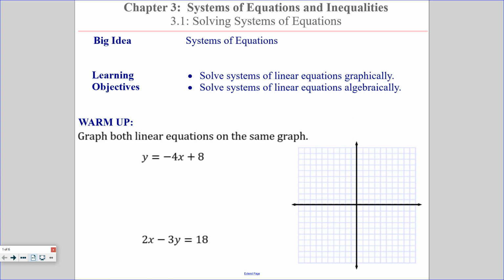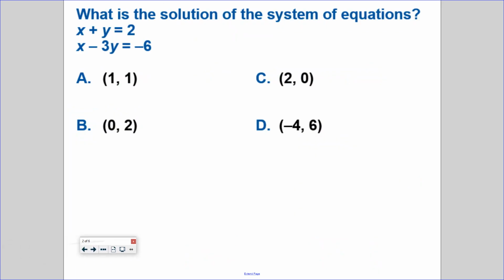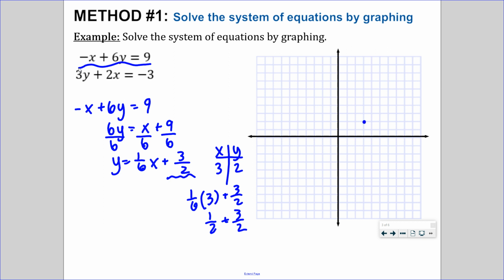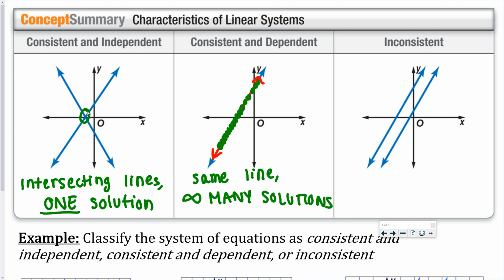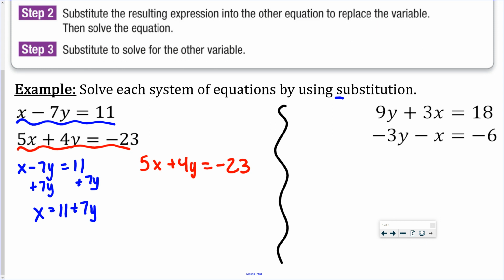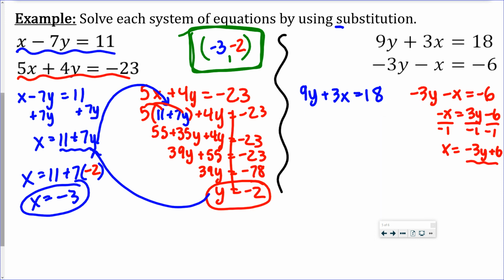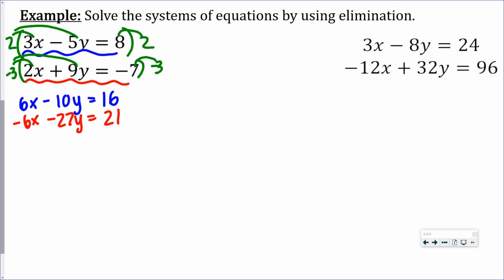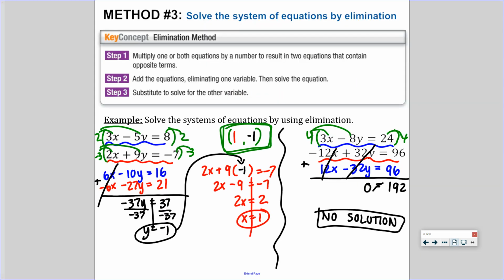Lesson 3.1 (10/18) Video Recording - ALG2